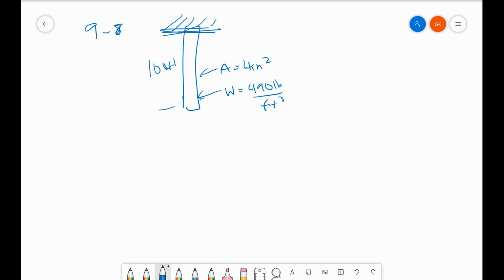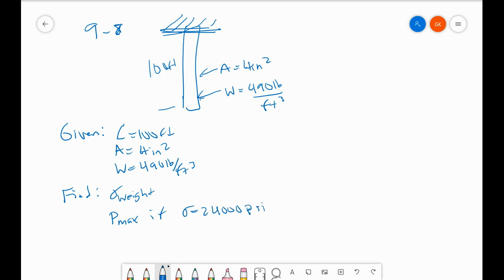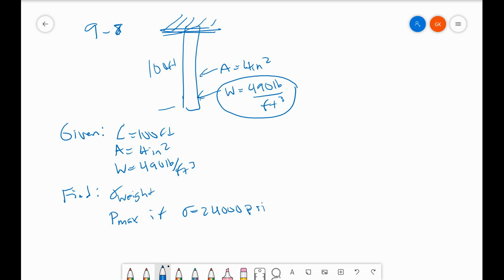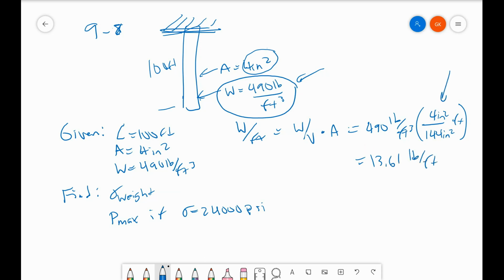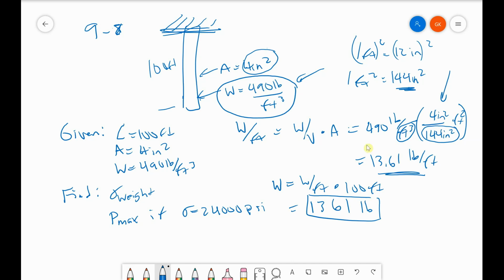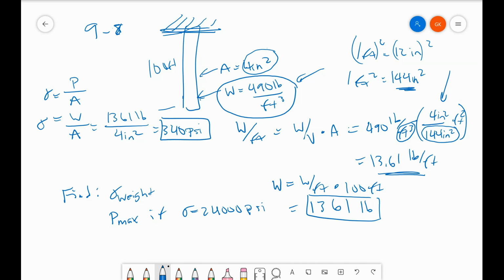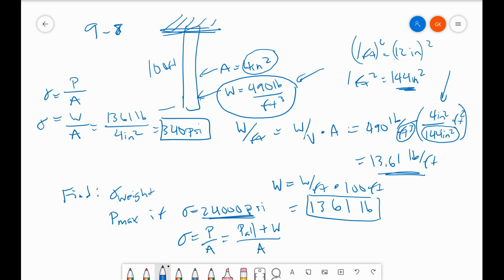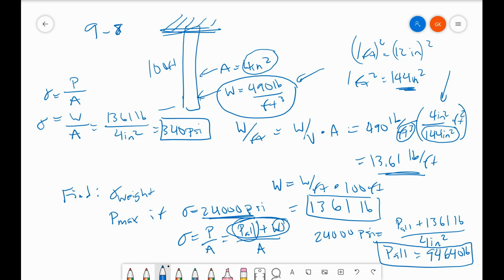Calculus Avoided!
Seriously. This is the kind of problem that would have required calculus if you were in a higher-level class. Luckily, we got to simplify the problem and only ask about the stress due to the total weight, and not something terrifying like how much the weight would actually cause the beam to elongate.